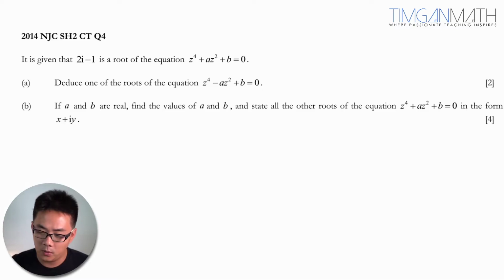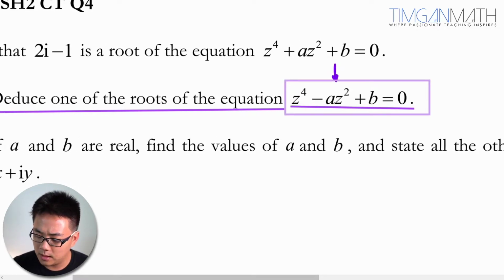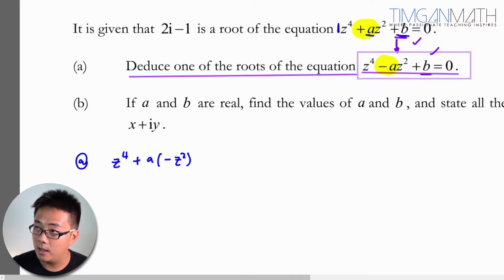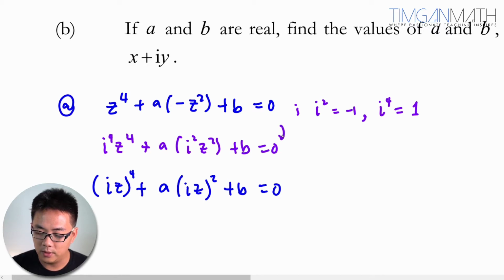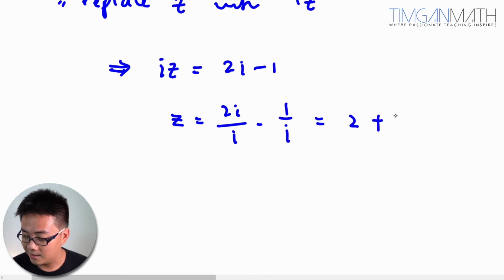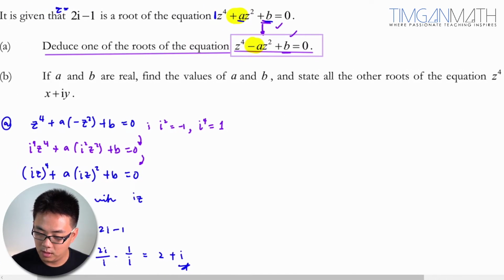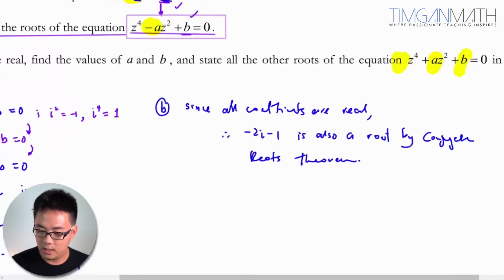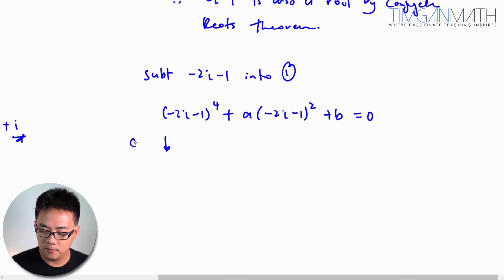NJC SH2 CT Q4